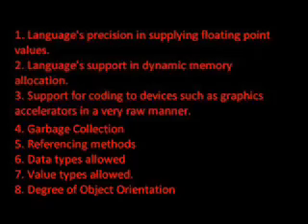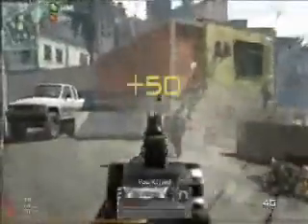PLDC - 2010 3rd year WE SLIIT - Programming Languages in Game Development -DIT08M1-1158 Part 1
DIT08M1-1158 Tharindu Wickramasooriya
DIT08M1-1154 Givantha Kalansooriya
DIT08M3-1613 Kalpana Vithana
DIT08M1-1073 Shanuka Wickramasinghe
DIT08C1-0002 Tharani Ranasinghe